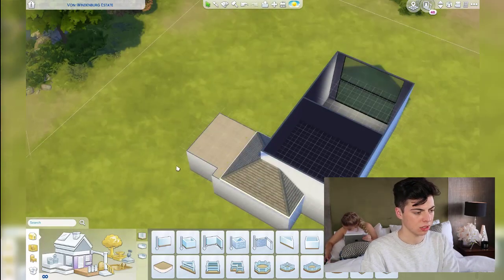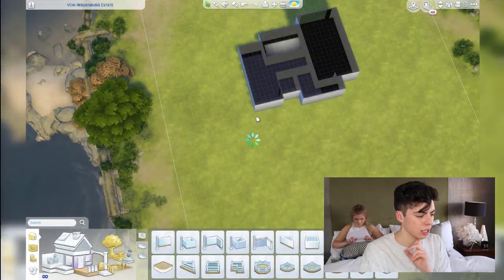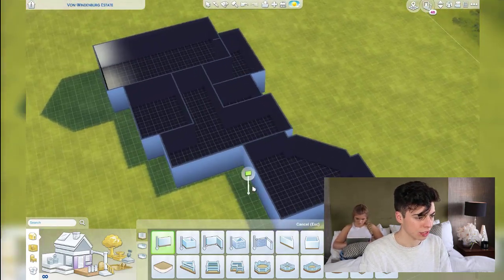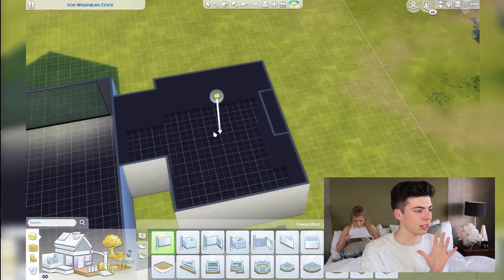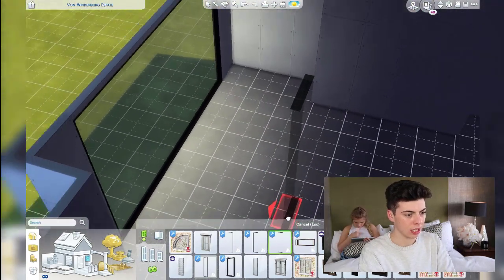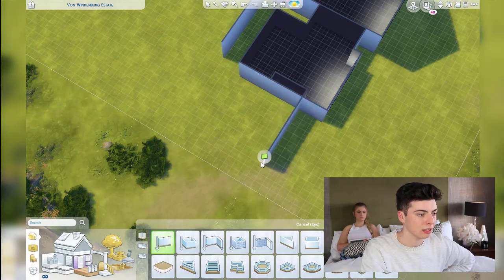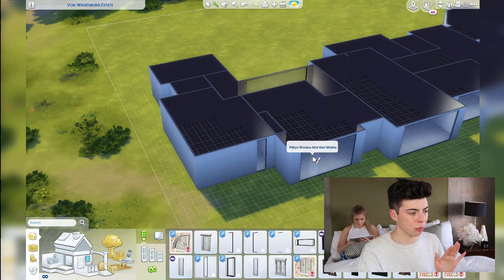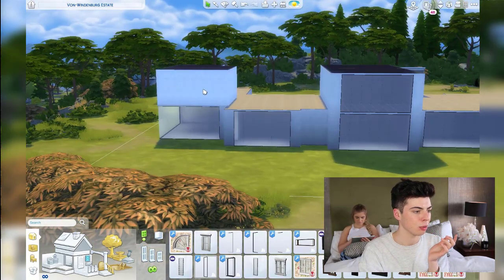LETS BUILD MY DREAM HOME! Pt One || The Floor Plan!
Hello! Today we are starting the first part of a 3 part series where we will be designing and building my DREAM home In The Sims 4!
In this part we will be designing the layout of my home and building the shell of the space! It is going to look so amazing when it is finished! there is a LOT more to add like my master suite and not to mention a WINE CELLAR!! I know!